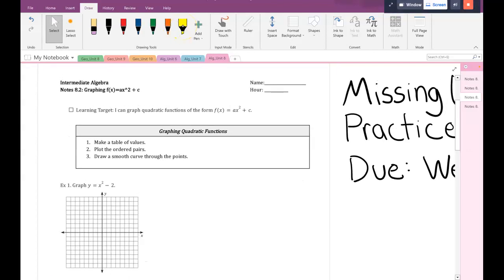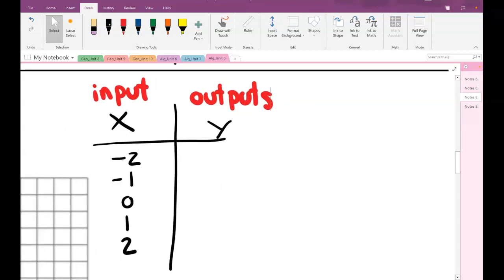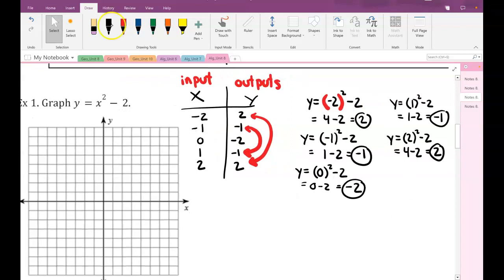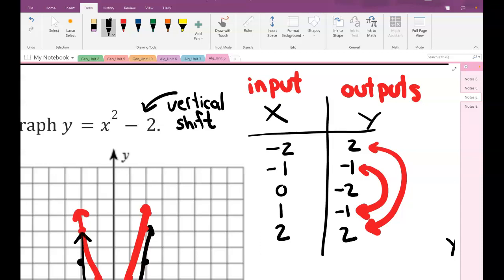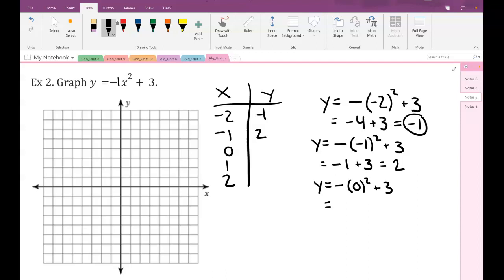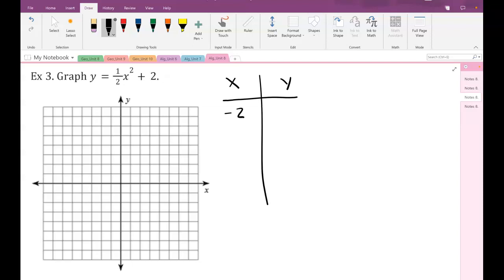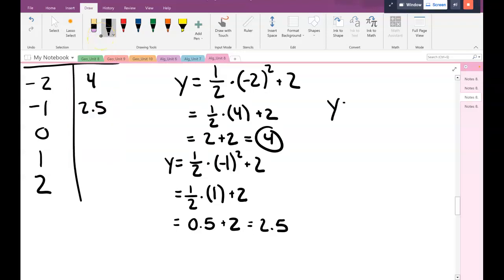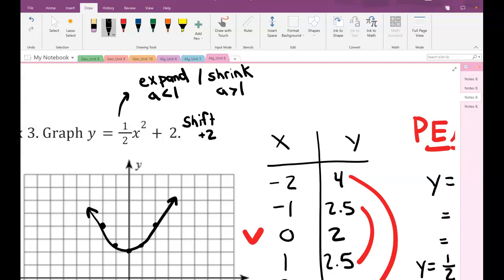Notes 8.2: Graphing f(x)=ax^2+c